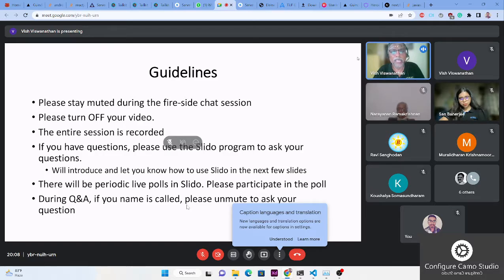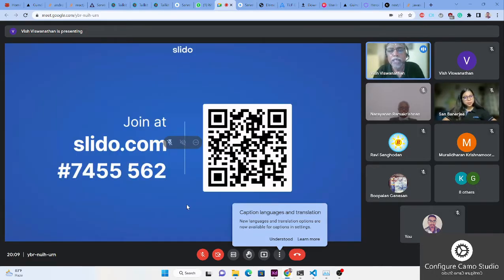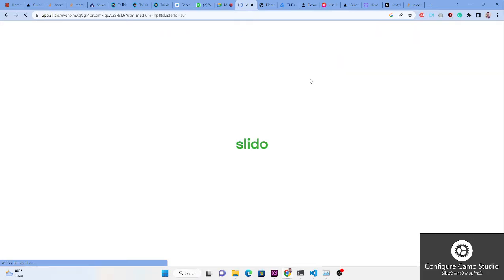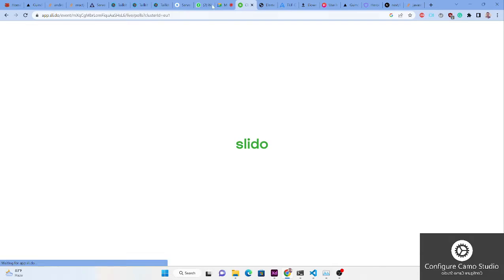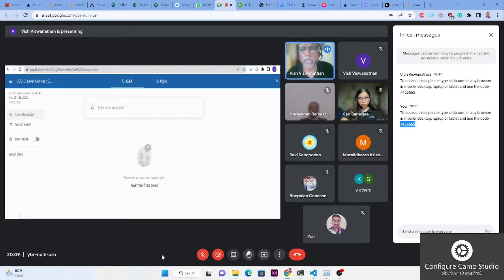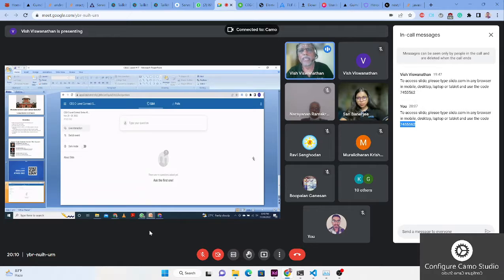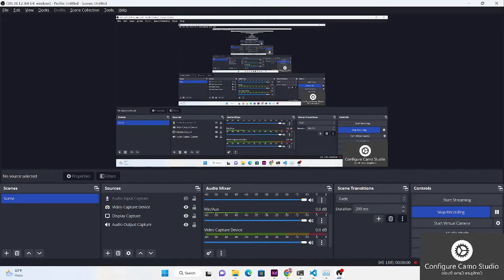#17: Session with Sangeeta Banerjee, Co-Founder & CEO of Adda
Born in suburban Howrah (West Bengal), San did all her schooling in Kendriya Vidyalayas in Kolkata, Delhi, and Chennai. 1999 EEE CEGian she worked with TCS, completed MBA in Louisiana State University (LSU), worked with Capgemini in the USA, and got married to Venkat Kandaswamy – also CEG EEE (98) .

 They decided to relocate from the USA to India in 2005. In 2008 Venkat took a sabbatical from Thoughtworks and started building ApartmentADDA. San continued in SAP for a year, doing customer demos on weekends. In 2010 San joined their startup full-time and had been serving as the co-founder and CEO. ADDA is a category creator for community mgmt SaaS in India and profitable with 1M+ paying users across 4 countries.

San loves 2 wheelers- rides superbikes and cycles to work three weeks per month. She is a Bharatnatyam student and lives in Bangalore with Venkat, their 14-year-old son, mother-in-law, 2 cats, and 1 dog.